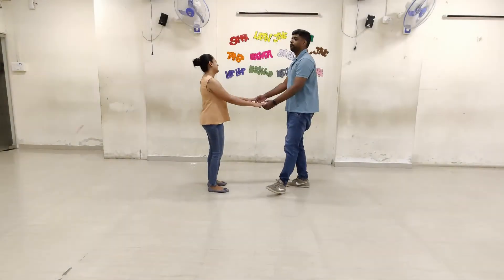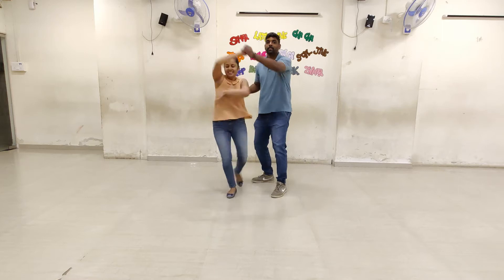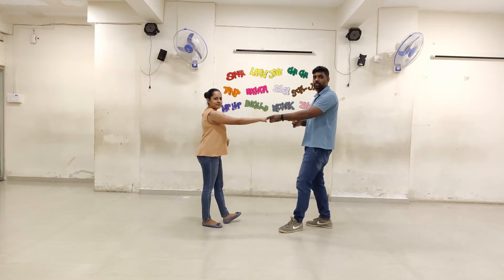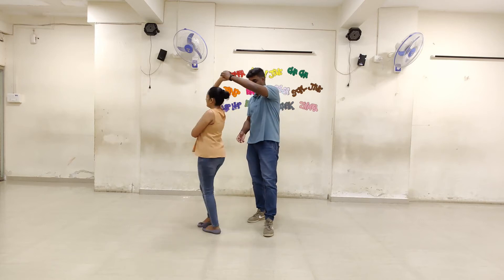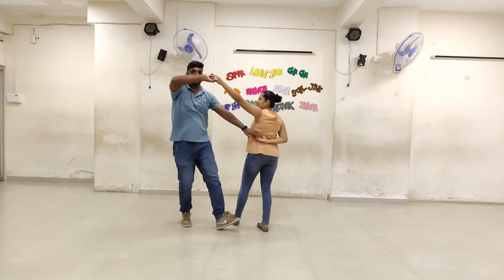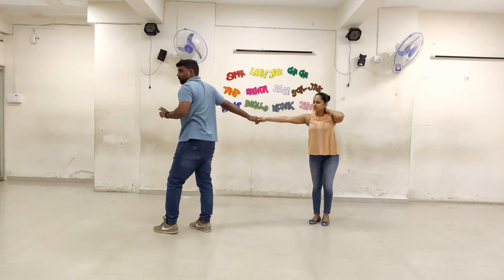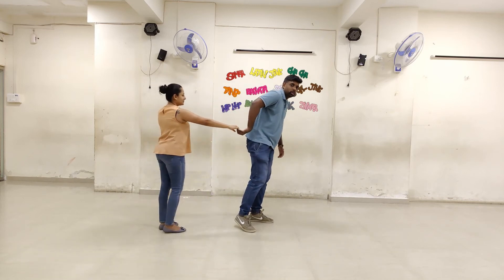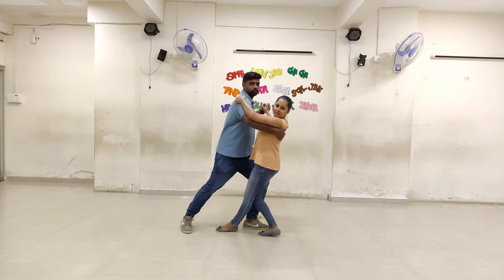See you later alligator Jive Tutorial